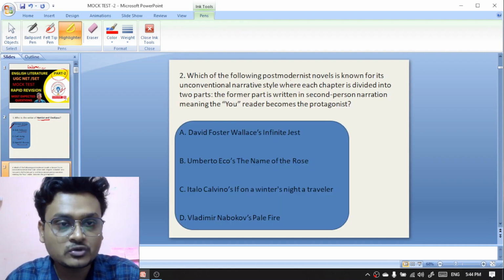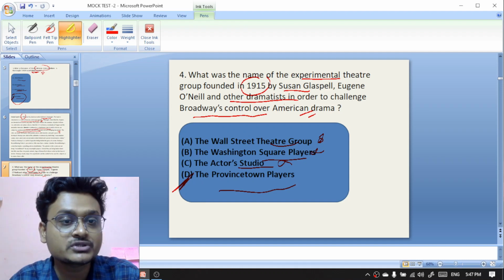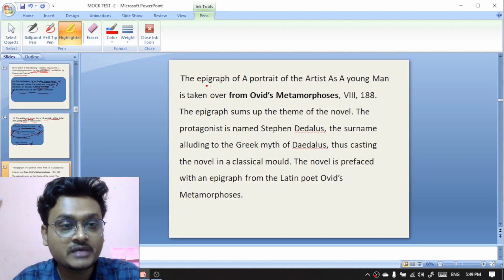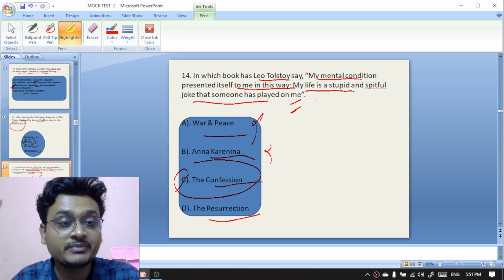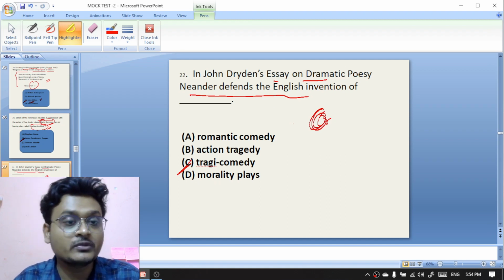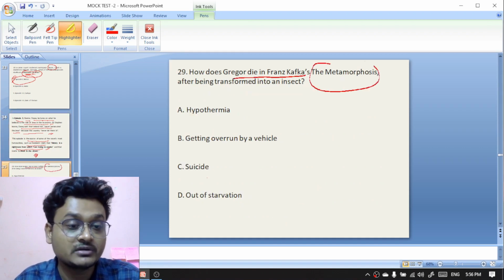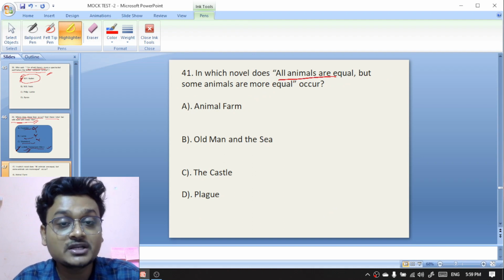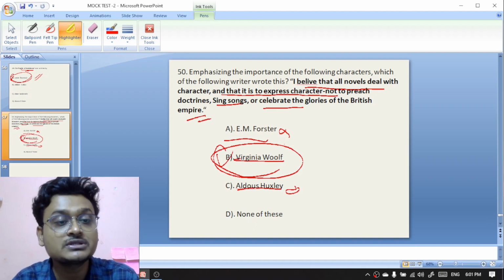ENGLISH LITERATURE MOCK TEST-2 II UGC NET II MOST EXPECTED QUESTIONS ON ENGLISH LITERATURE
IN THIS VIDEO I HAVE DISCUSSED 50 IMPORTANT MCQ QUESTIONS. I HOPE THIS MOCK TEST WILL BOOST UP YOUR CONFIDENCE.
📚 Welcome to our UGC NET English Literature Mock Test II! 📚

Are you preparing for the UGC NET English Literature exam? Enhance your preparation with our comprehensive UGC NET English Literature Mock Test II. This video is packed with challenging Multiple Choice Questions (MCQs) that mirror the exam pattern and cover a wide range of topics.

🔍 In this practice session, we've carefully curated questions to test your knowledge and understanding of various literary periods, authors, literary theory, and more. Whether you're a seasoned aspirant or just starting your UGC NET journey, this mock test is designed to help you assess your strengths and identify areas for improvement.

⏰ Time is of the essence in competitive exams, and our UGC NET English Literature Mock Test II is timed to simulate the actual test conditions. Challenge yourself against the clock and practice managing your time effectively.

🚀 Key Features:

Comprehensive coverage of English Literature topics
Exam-oriented MCQs to simulate UGC NET pattern
Timed practice for efficient time management
Ideal for both beginners and advanced aspirants
In-depth explanations for each question to aid learning
📌 Bookmark this video and revisit it as part of your regular study routine.

UGC NET English Literature II
English Literature MCQ
UGC NET English MCQ Practice
UGC NET English Literature Mock Test
UGC NET English Paper 2
UGC NET Exam Preparation
Literary Theory MCQ
English Literature Quiz
UGC NET English Literature questions
English Literature mock test
UGC NET Paper 2 syllabus
Literature multiple-choice questions
UGC NET English exam practice
Literary theory quiz
English Literature objective questions
UGC NET Paper 2 English syllabus
NET English Literature study material
UGC NET English Literature online test
UGC NET Paper 2 English